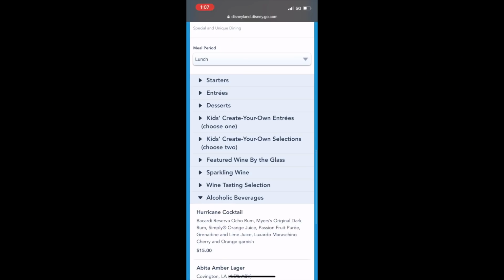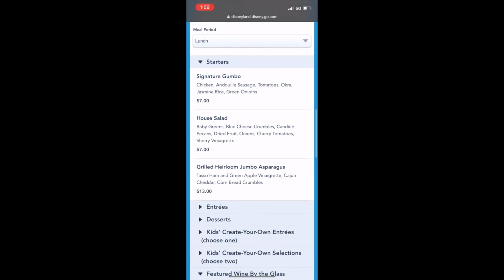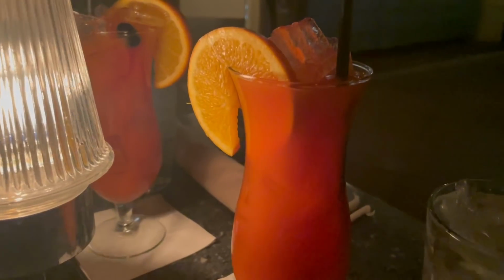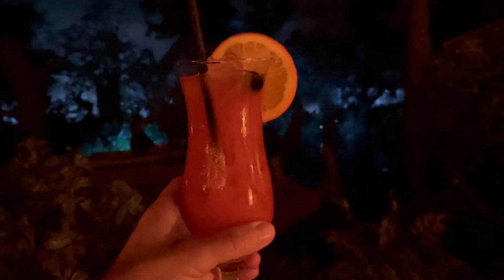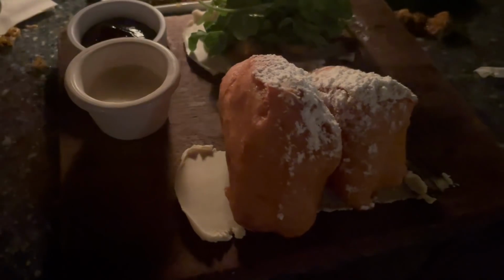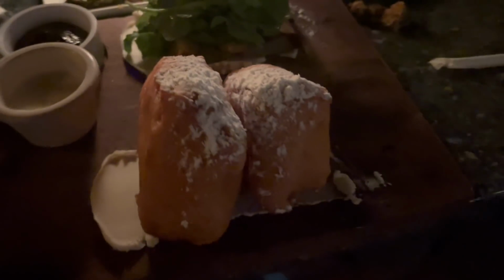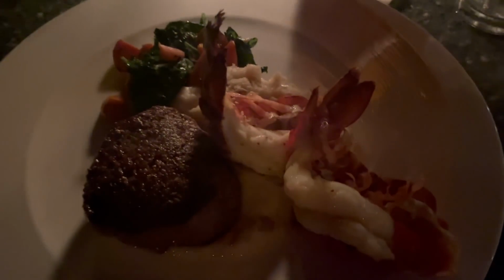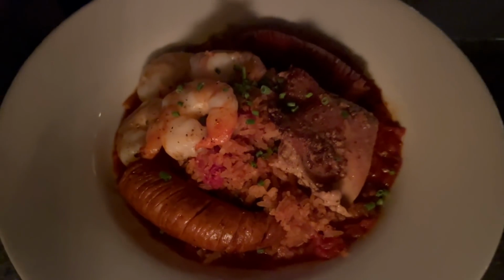Blue Bayou Returns and is The Best Fine Dining Experience in Disneyland!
Blue Bayou is back and better than ever! I luckily got a reservation and had one of my best Disneyland meals ever. This video was filmed on June 12, 2021.

Maxwell Glick has been a content creator since the beginnings of social media. His "mrcheezypop" brand is a family friendly destination specializing in food & drink, theme parks, and life as an actor in LA. He's worked with major brands in the theme park industry and the food, beverage, and travel sectors. Through his weekly Wine Wednesday show, he's worked with top wine and beverage experts around the world. He’s also an award winning actor and voice actor. Notable on screen roles include starring in the Emmy Award winning The Lizzie Bennet Diaries, and appearances on The Office, Castle, The Mentalist, and Timeless. He has done voice acting work for major companies like Nickelodeon, Hasbro, Marvel, and LEGO. His catalog of audiobooks he's recorded extends into the hundreds, winning multiple awards for his work.

FANMAIL:
Maxwell Glick
1158 26th St.